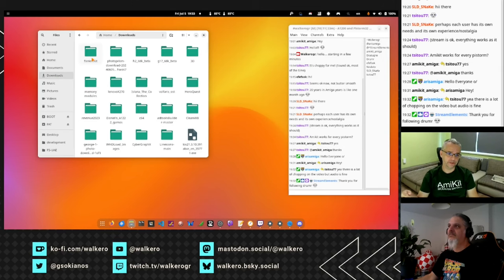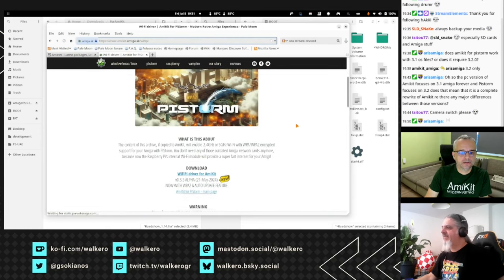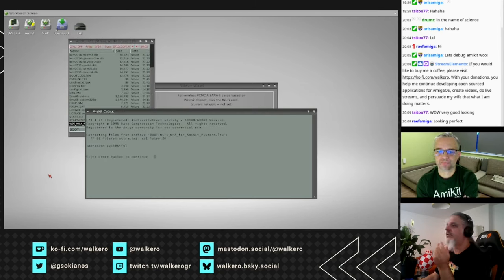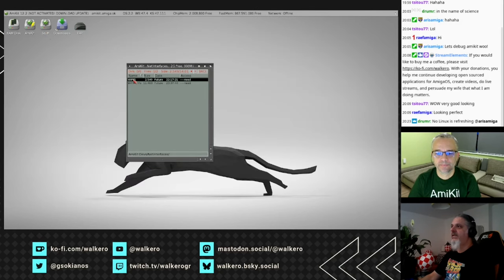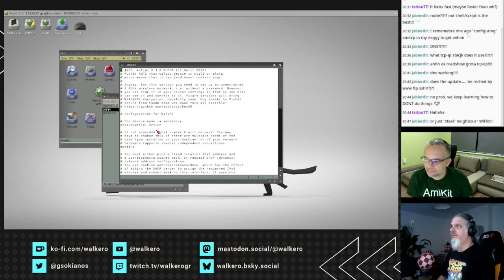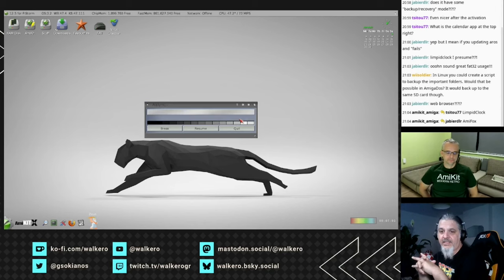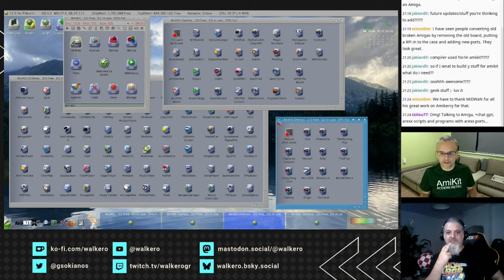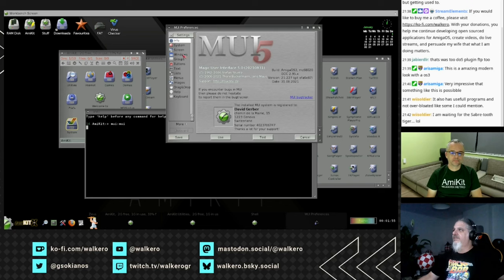Installing AmiKit on PiStorm: Step-by-Step guide with Ján Zahurančík Live on Stream!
In this video, I'm joined by Ján Zahurančík, the mastermind behind AmiKit. Together, we're diving into the installation of the latest AmiKit for PiStorm-based systems.

We'll guide you through every step – from prepping the SD card to completing the installation and applying the latest updates. Along the way, we'll chat about all things AmiKit and the incredible enhancements it brings to the Amiga experience.

Don't miss out on this exciting and informative adventure – perfect for both Amiga enthusiasts and curious newcomers!

00:00 - Start of the stream
04:45 - Ján Zahurančík is joining me on the stream
23:55 - Start the setup of the AmiKit SD card with all the necessary packages and files
51:28 - Information about where to buy AmiKit from
53:07 - Installing AmiKit on my A1200 with the PiStorm32 Lite
1:19:05 - Set up a static IP on Roadshow, because of DHCP issues I have with my router
1:30:53 - Changing the internet connection to my mobile to override some issues with the access to AmiKit's websites. This is a problem that is happening on my side only.
1:44:04 - Enabling and updating AmiKit to the latest version
1:50:00 - Play with AmiKit and having a look on how it works
2:37:30 - Finishing the stream

If you enjoy my videos and would like to follow my work, please visit my Amiga related blog

This video was created during my stream where every Friday at 18:00 UTC/ 20:00 CET / 14:00 EDT, we discuss AmigaOS, look at utilities and applications to install, and learn how we can resolve issues that may occur. We talked about how to use AmigaOS for everyday tasks and tips and tricks.